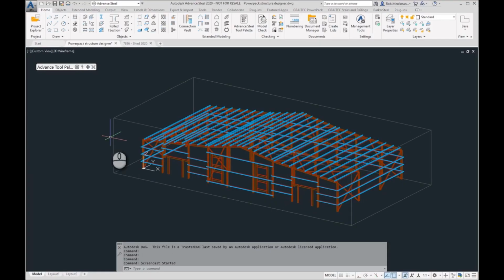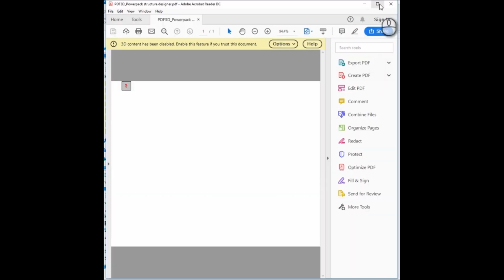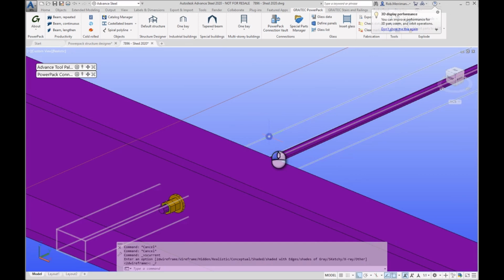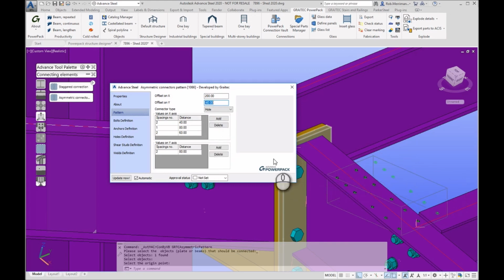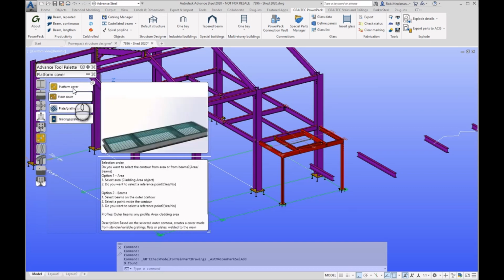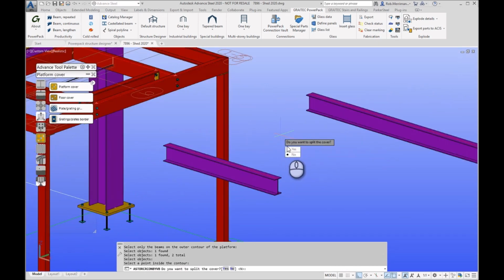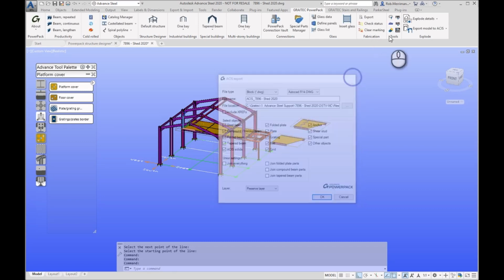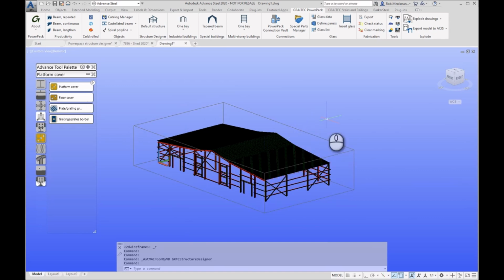What's New in the Graitec PowerPack for Advance Steel 2020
Get an overview of the new features available in the PowerPack for Advance Steel 2020. Some of the new elements include export model to PDF, special parts manager, asymmetric pattern and more.

To read the blog or to request more information about the Advance Steel Powerpack, just click this